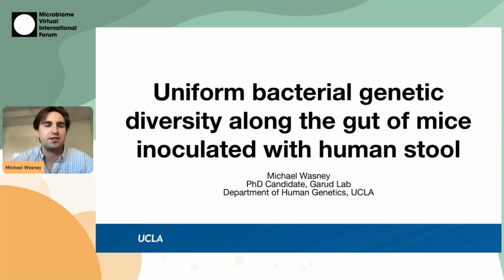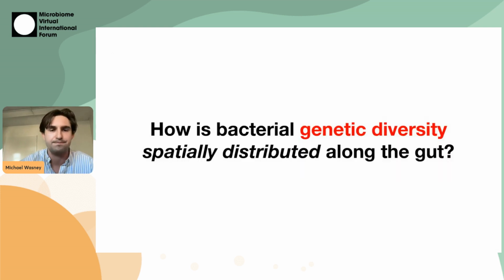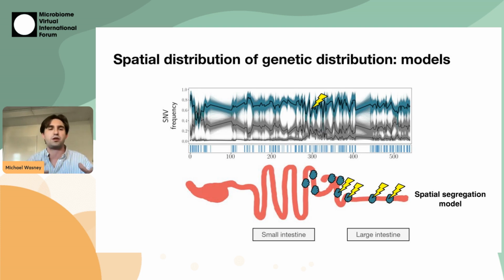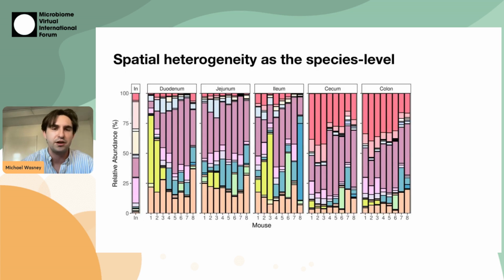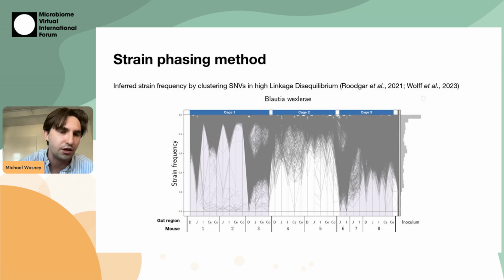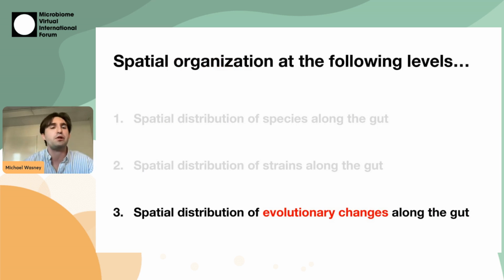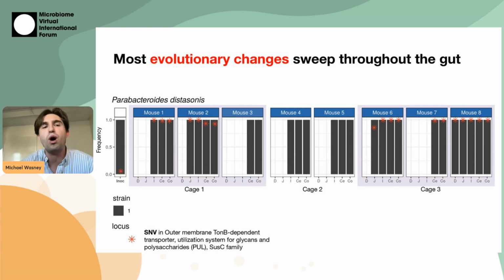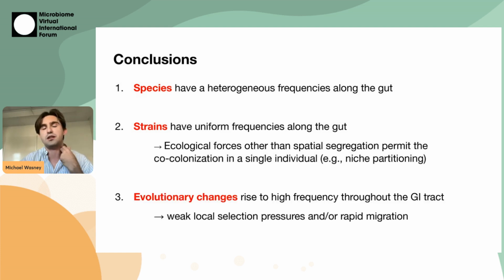Michael Wasney - Uniform bacterial genetic diversity of mice inoculated with human stool |MVIF40 S04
Title of the presentation: Uniform bacterial genetic diversity along the guts of mice inoculated with human stool

Speaker: Michael Wasney

Abstract of this talk: Environmental gradients exist throughout the digestive tract, driving spatial variation in the membership and abundance of bacterial species along the gut. However, less is known about the distribution of genetic diversity within bacterial species along the gut. Understanding this distribution is important because bacterial genetic variants confer traits important for the functioning of the microbiome and are also known to impart phenotypes to the hosts, including local inflammation along the gut and the ability to digest food. Thus, to be able to understand how the microbiome functions at a mechanistic level, it is essential to understand how genetic diversity is organized along the gut and the ecological and evolutionary processes that give rise to this organization. In this study, we analyzed bacterial genetic diversity of approximately 30 common gut commensals in five regions along the gut lumen in germ-free mice colonized with the same healthy human stool sample. While species membership and abundances varied considerably along the gut, genetic diversity within species was substantially more uniform. Driving this uniformity were similar strain frequencies along the gut, implying that multiple, genetically divergent strains of the same species can coexist within a host without spatially segregating. Additionally, the approximately 60 unique evolutionary adaptations arising within mice tended to sweep throughout the gut, showing little specificity for particular regions. Together, our findings show that genetic diversity may be more uniform along the gut than species diversity, which implies that species presence-absence may play a larger role than genetic variation in responding to spatially varied environmental pressures in the gut microbiome.